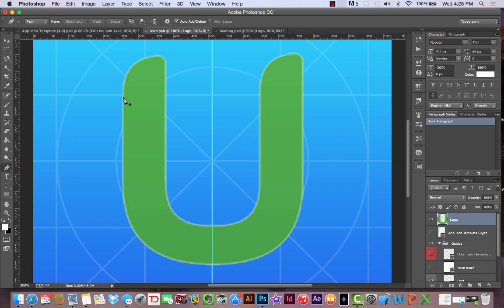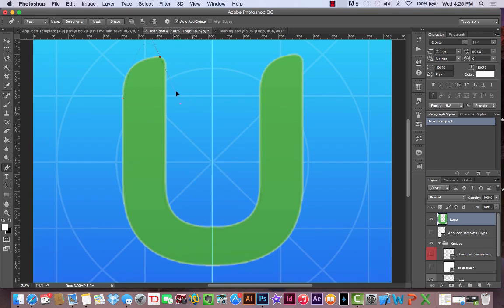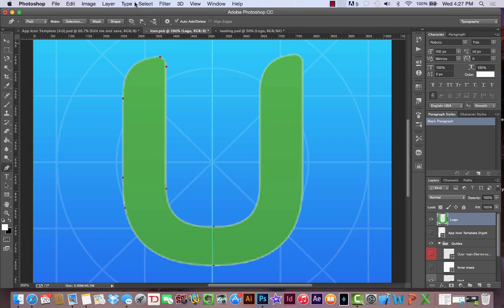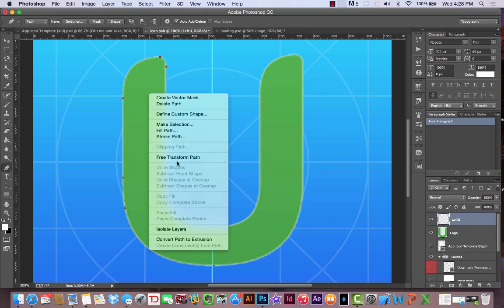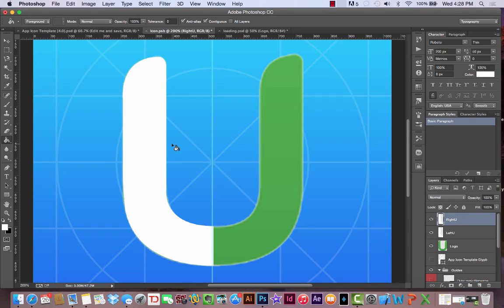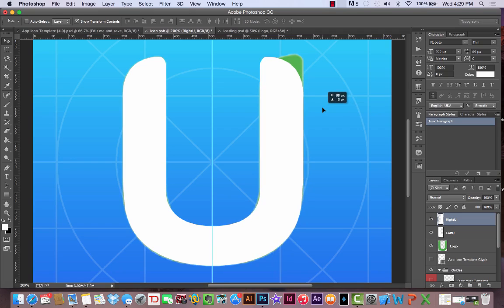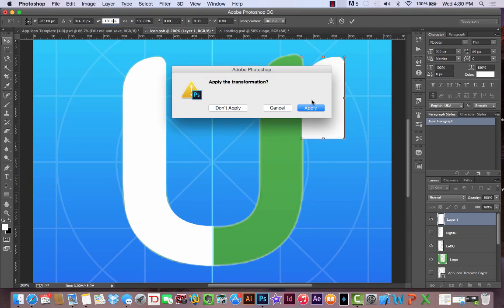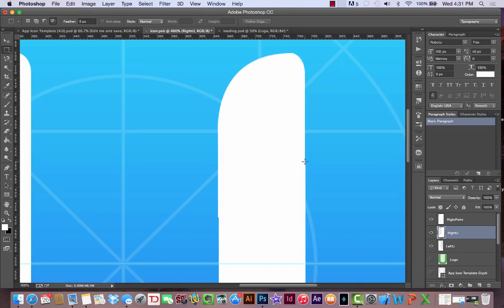55 Create Udemy Logo With Pen Tool